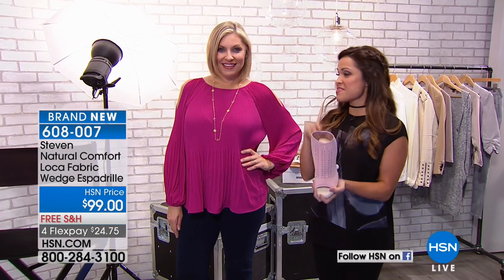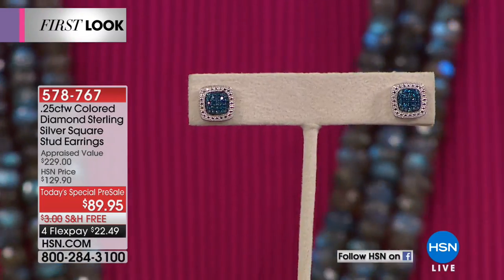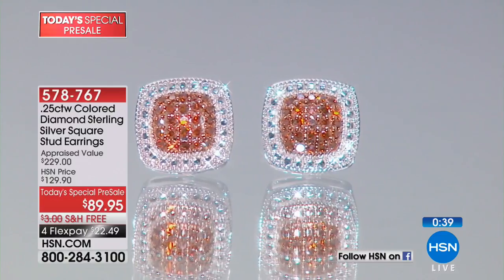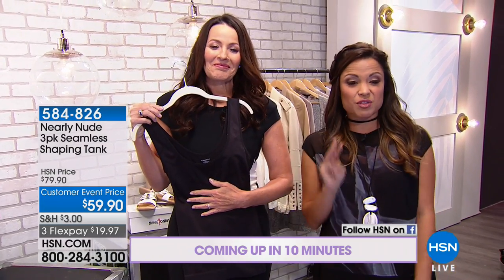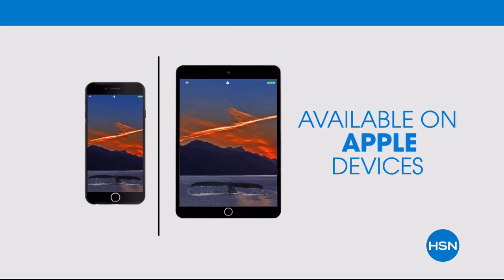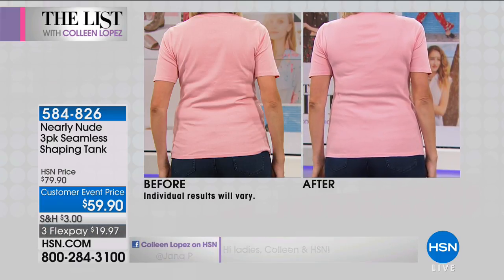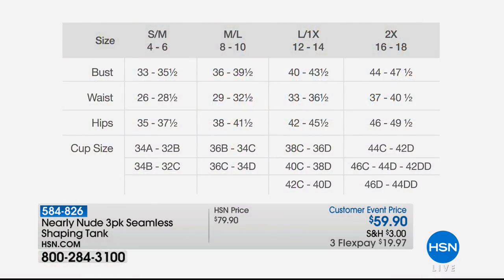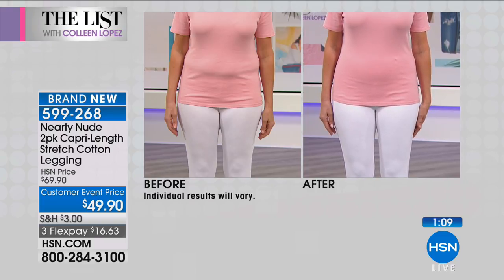HSN | The List with Colleen Lopez 04.19.2018 - 10 PM